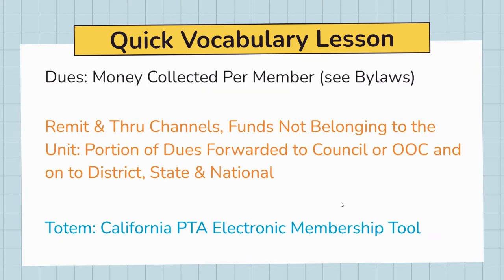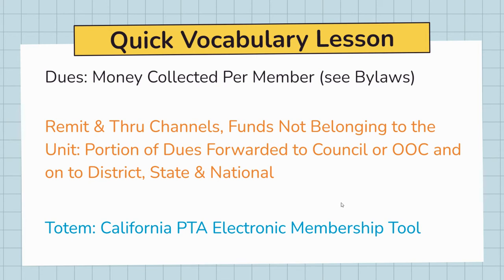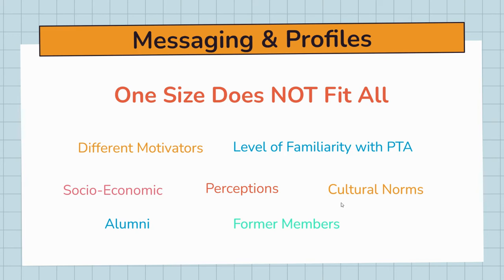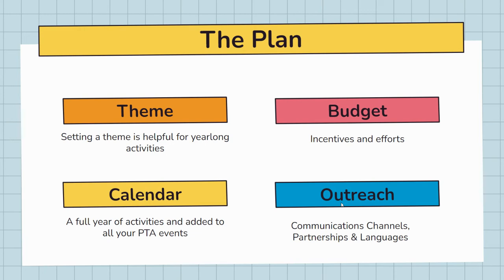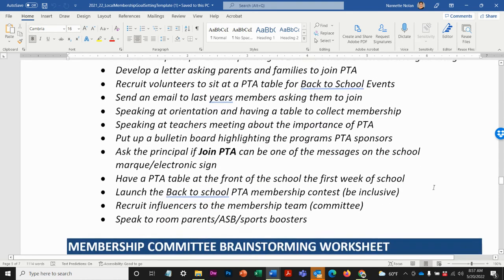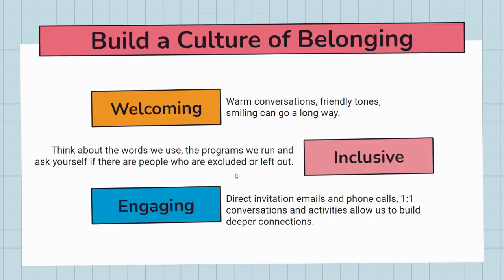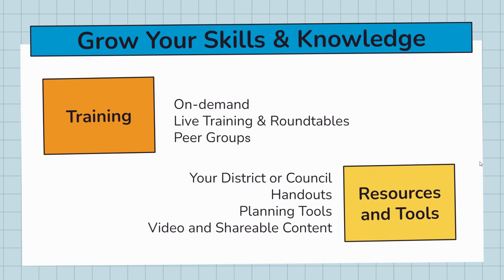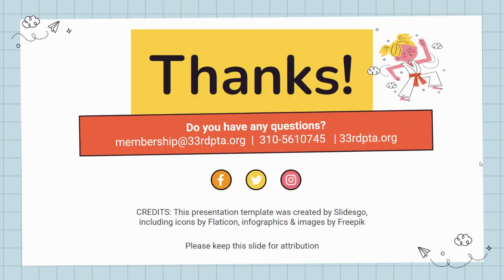Summer 2022 Membership Planning - Thirty-Third District PTA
This training focuses on the planning aspect of membership. Materials referenced in the video: